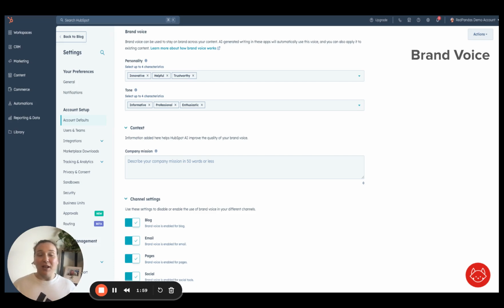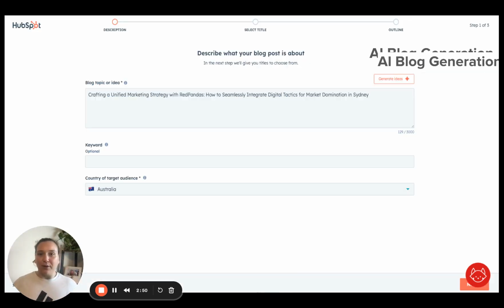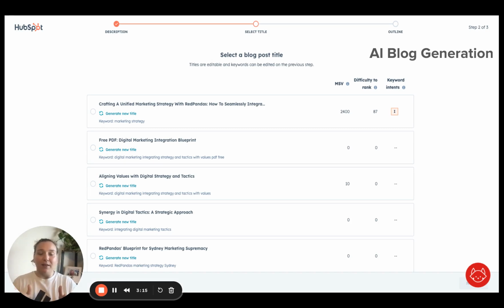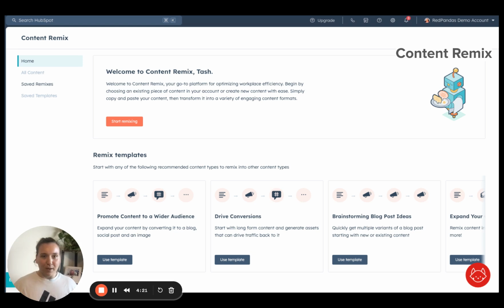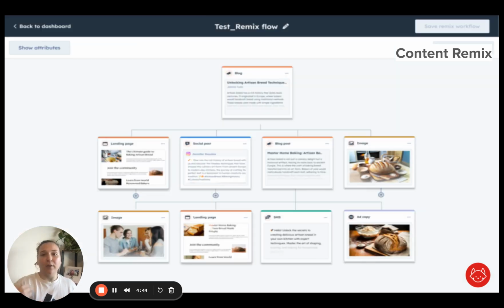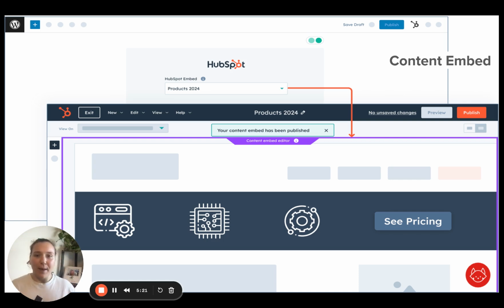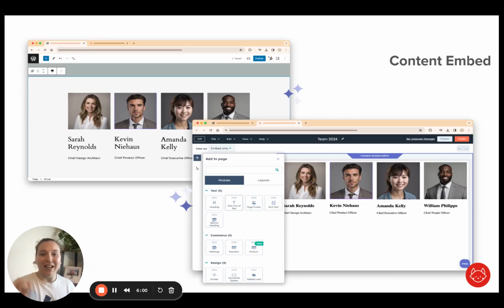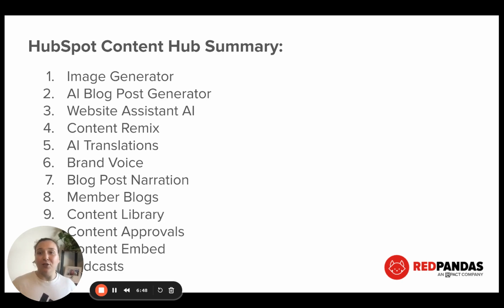HubSpot Content Hub Overview in Under 7 Minutes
HubSpot's Content Hub has been dropped and there are some awesome new features here is a 7-minute demo overview:

0:40 Brand Voice
1:55 AI Blog Generation
3:30 Blog Narration
3:40 Member Blogs
3:50 Content Remix
4:29 Multi-Language Management for Content
4:45 Content Embed
5:45 Podcasts